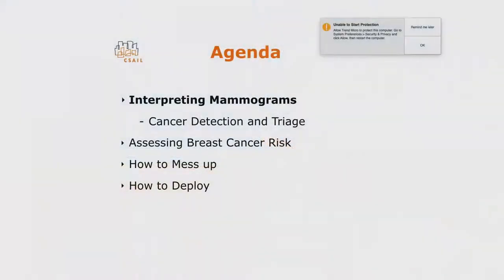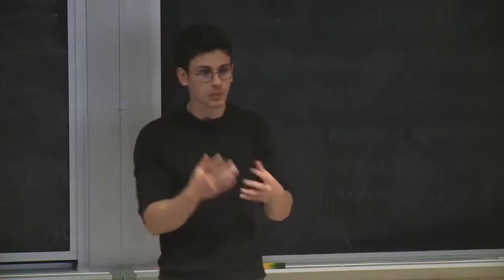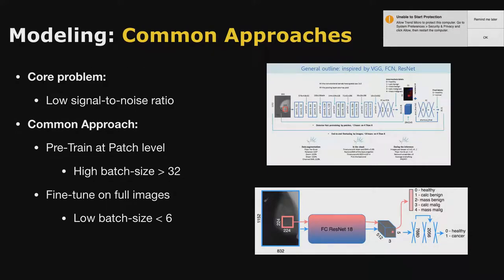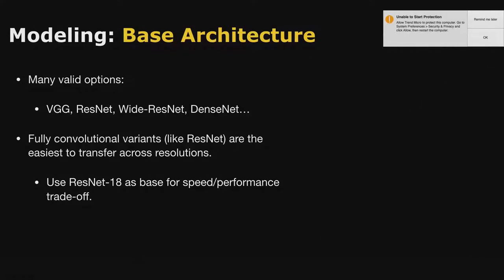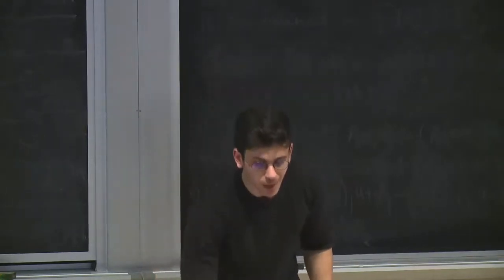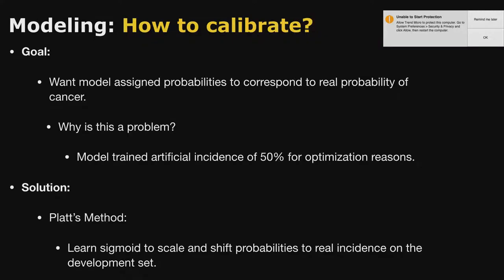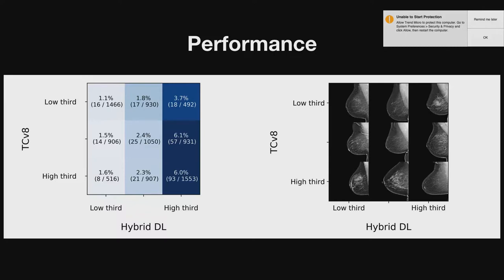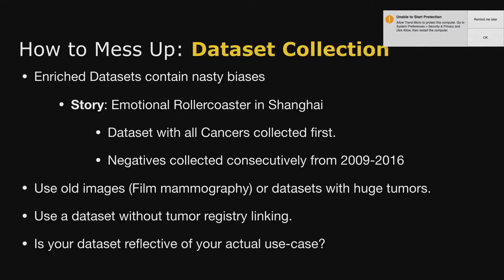MIT Lecture 11: Machine Learning for Mammography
Dr. Yala discusses deep learning models for mammogram interpretation and triaging. While many aspects of cancer detection based on mammograms are similar to those of natural image classification (ImageNet), there are some key differences.